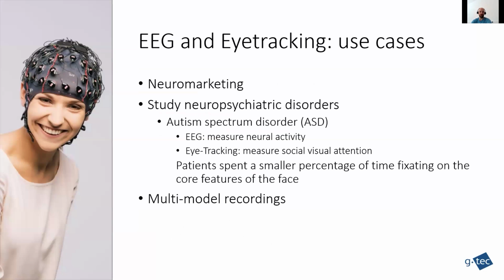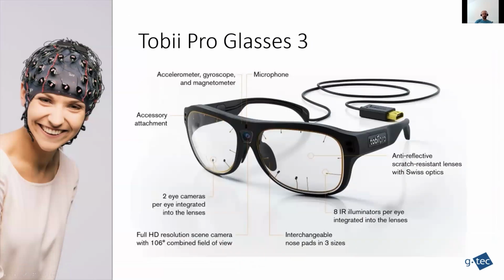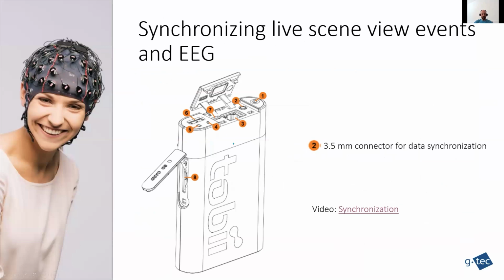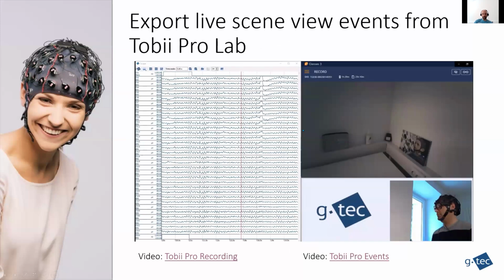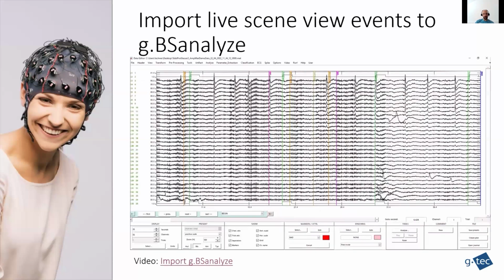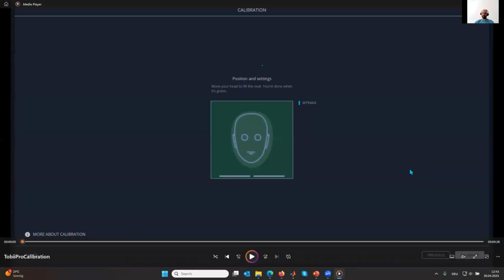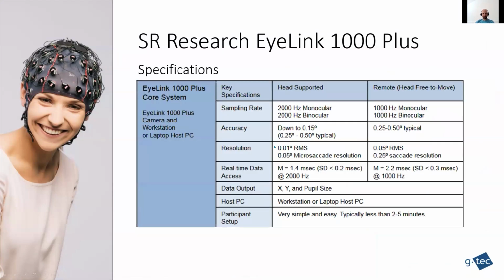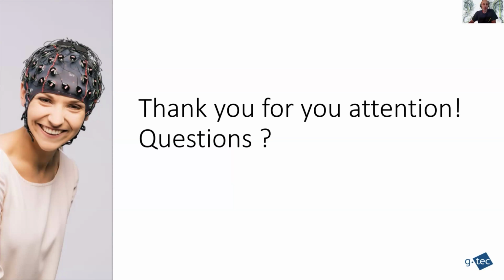Integrated Eye-Tracking and EEG Data Acquisition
At Spring School 2025, this talk examined how integrating gaze data with brain activity enhances the understanding of cognitive and attentional processes. The session showcased applications where simultaneous eye-tracking and EEG provide deeper insights into perception, decision-making, and user behavior.